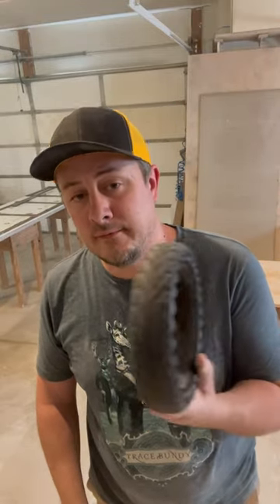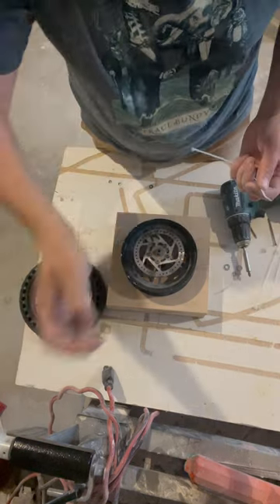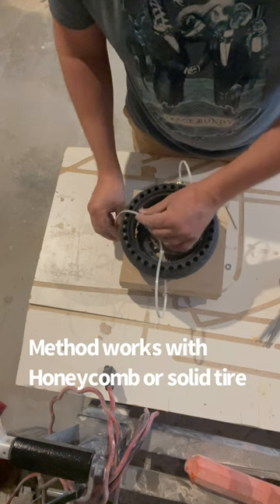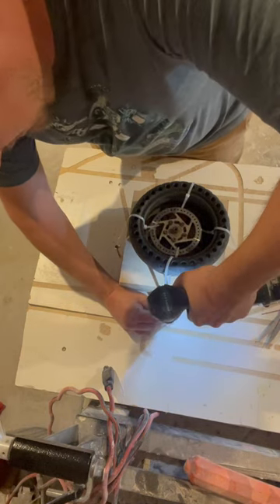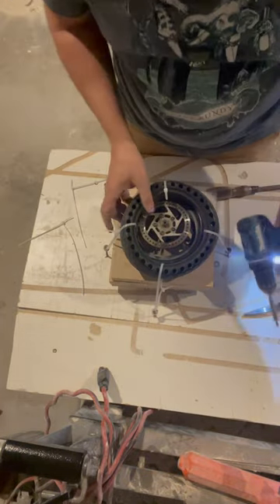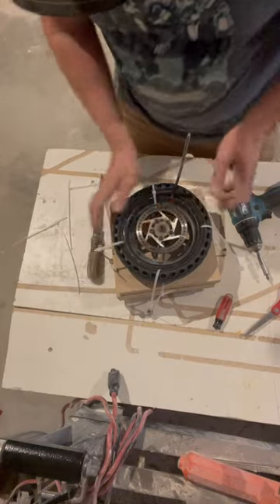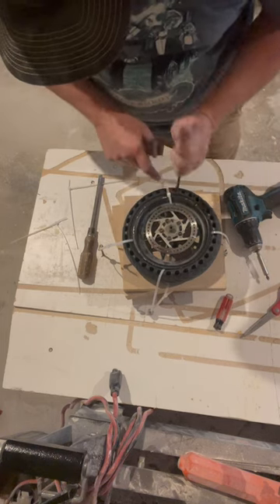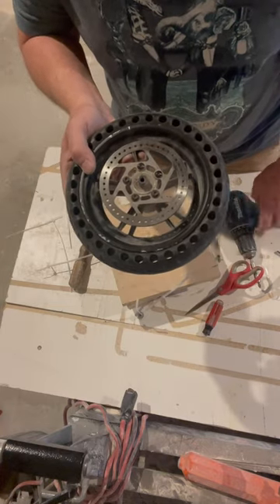Fast and Simple Way to Install a Solid or Honeycomb Tire for your Electric Scooter & Bike.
Learn how to install a solid tire or honeycomb tire with ease!  All you need is a few zipties, washers and drill. Method Can be used for any type of electric scooter or e Bike, Including:  Gotrax, Gotrax GXL, Xiaomi, Volpam, Razor and more.